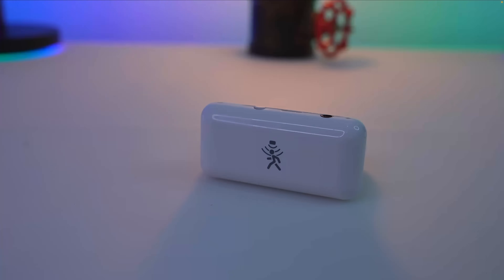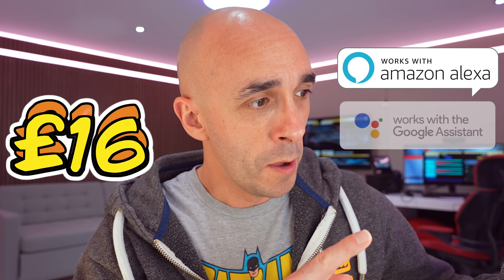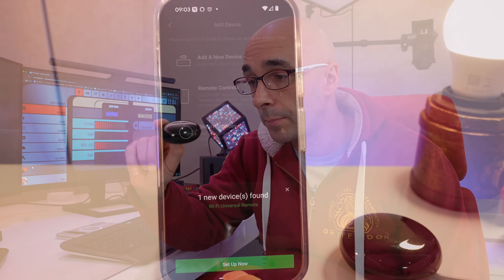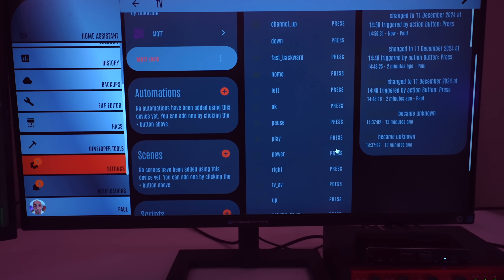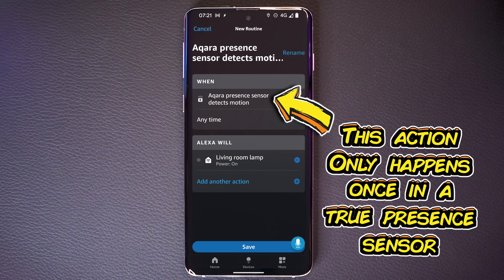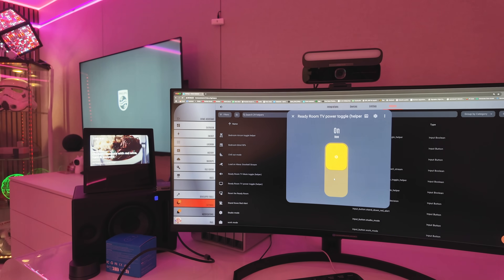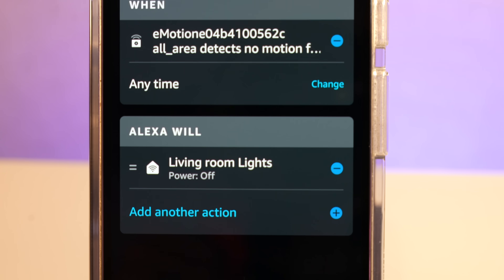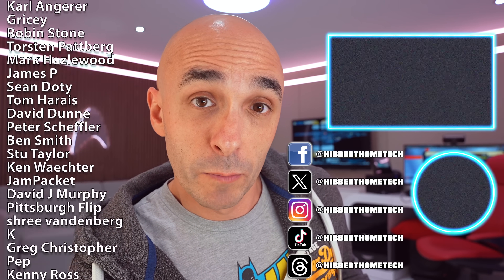£16 Literally Changes Everything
FINALLY!  a Smart Home company has FULLY embraced Home Assistant, this is HUGE!

LinknLink's presence sensor now works with Home Assistant natively, and the setup is ridiculously easy.

LinknLink now do an infrared blaster, a presence sensor, and a hygrometer that all work natively with home assistant with MQTT, and for a ridiculously low price tag.  These are the cheapest smart home gadgets on the market, and the amount of smart home ideas you can achieve for between 12 and 16 quid is ludicrous.  These Products also work with Google home and Amazon Alexa too, and anything else with MQTT support

If you've been struggling with Broadlink in home assistant, then LinknLink's infrared blaster works natively and takes less than 10 minutes to set up.

GUIDE TO HELP IF YOU'RE STUCK WITH MQTT OR OLD FIRMWARE!

LINLINK EMOTION MAX PRESENCE SENSOR (CAPABLE OF ZONE DETECTION & COUNTING PEOPLE!!)
US: NO STOCK

Chapters:
0:00 - Intro
2:58 - LinknLink MQTT Overview
04:10 - LinknLink MQTT Setup - LinknLink vs Broadlink
05:32 - Aircon In Home Assistant
08:36 - What's wrong with it?
12:12 - LinknLink Presence Sensor Troubleshooting
13:43 - Summary